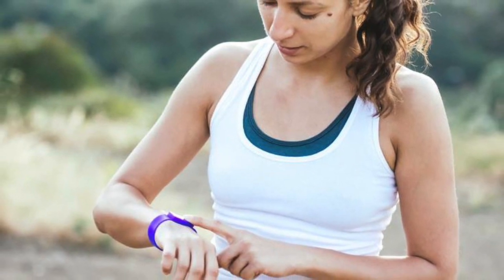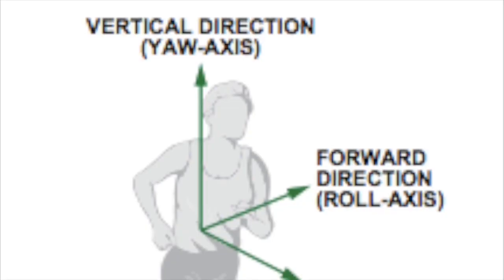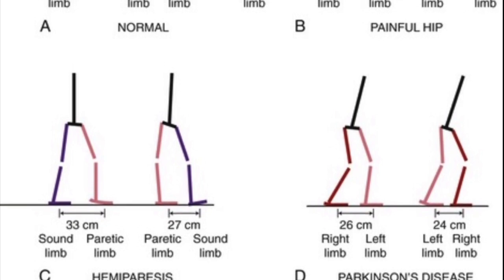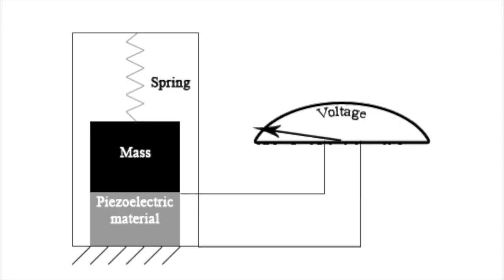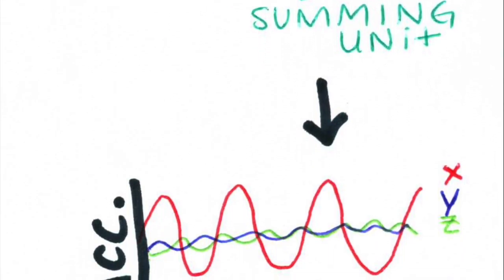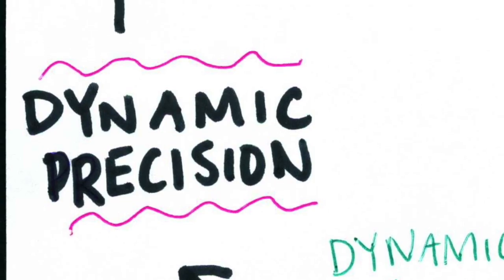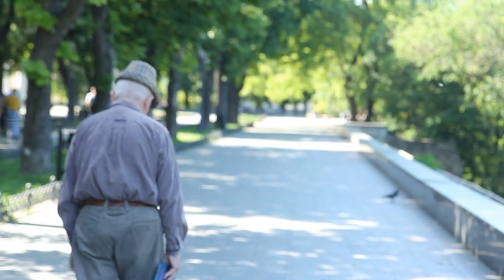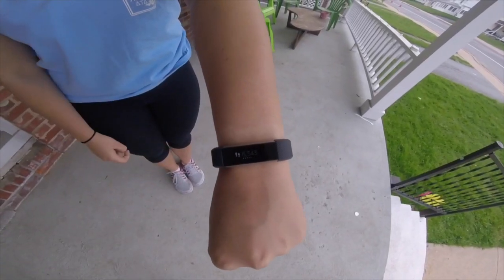How It Works: Pedometers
This video is about How It Works: Pedometers